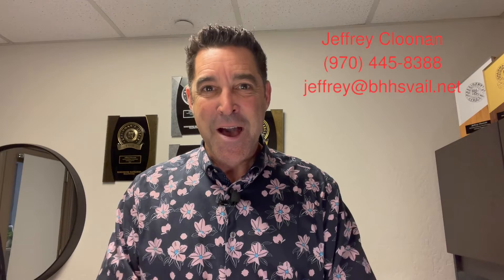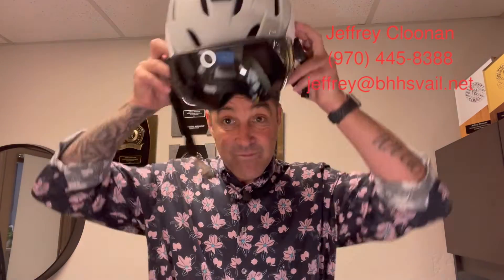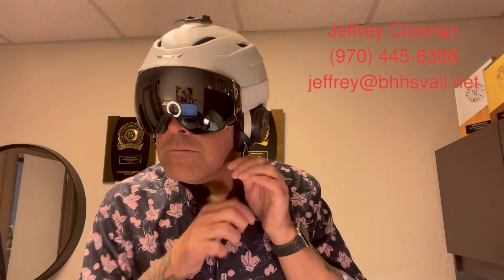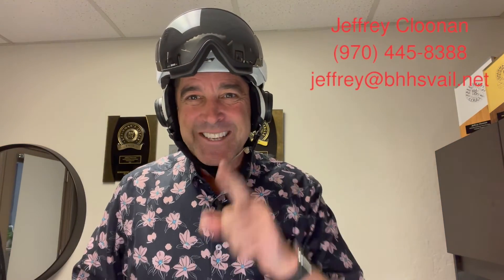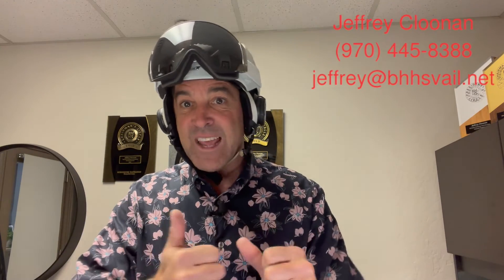Where is Vail Valley's Best Private Fly Fishing?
Wondering where Vail Valley's Best Private Fly Fishing is? If you guessed Cordillera, you'd be right! Did you know one of the amazing amenities offered to Cordillera home owners is a private stretch of the Eagle River right here in the Vail Valley? Oh and did you also know they have a private car wash too? Life's good in the private community of Cordillera in the Vail Valley, Colorado.